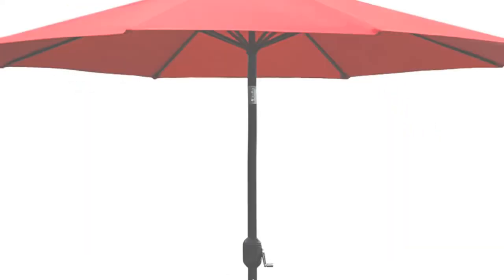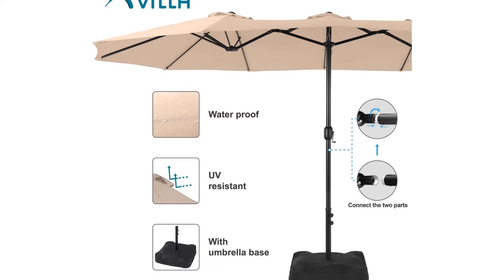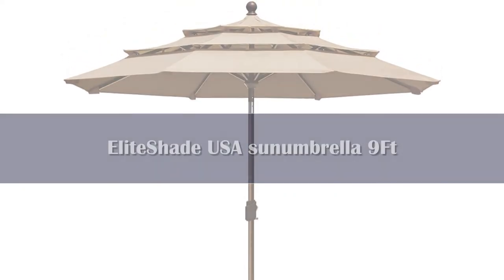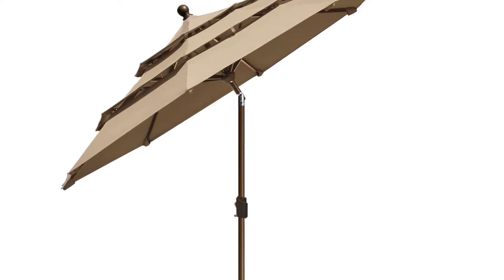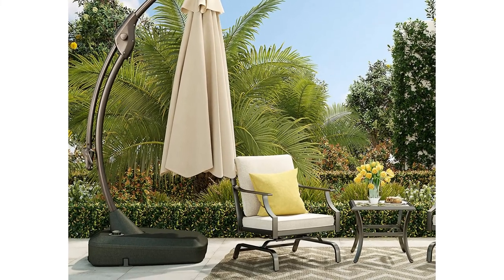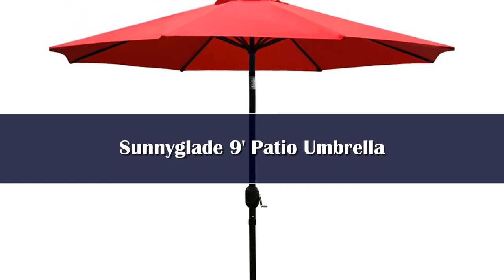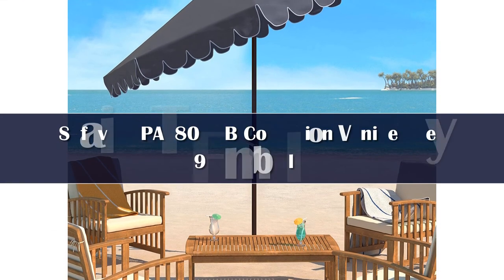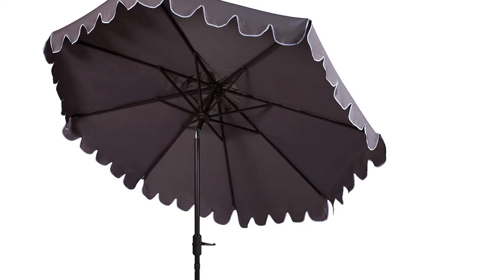Top 5 Best Patio Umbrellas Review of 2024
In This Video, I Listed "Top 5 Best Patio Umbrellas 2024" You Can Check the discount Price or Purchase in the Description Below!

👉06.Patio Umbrella, Curvy Cantilever Umbrellas

👉05.10ft Solar Lights Offset Cantilever Patio Umbrella